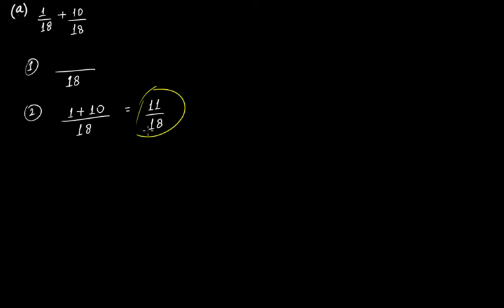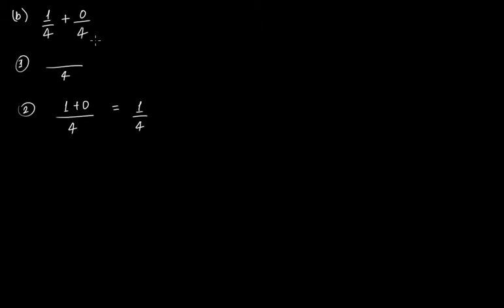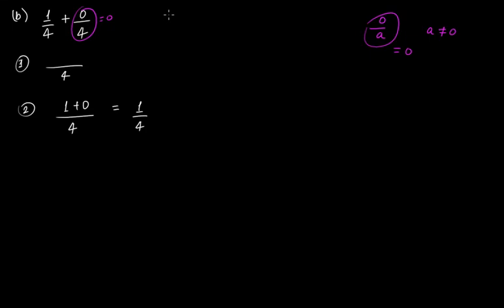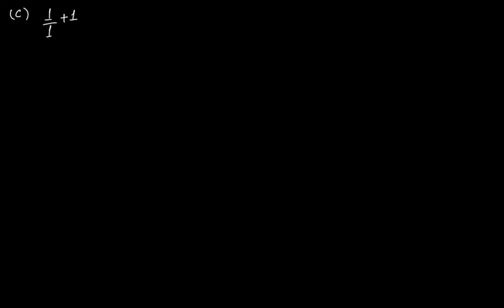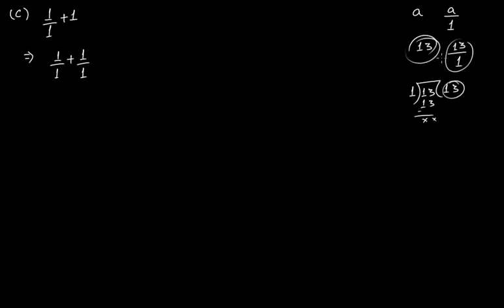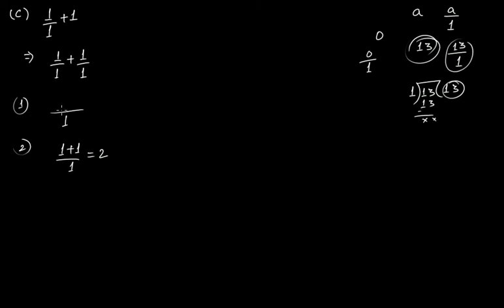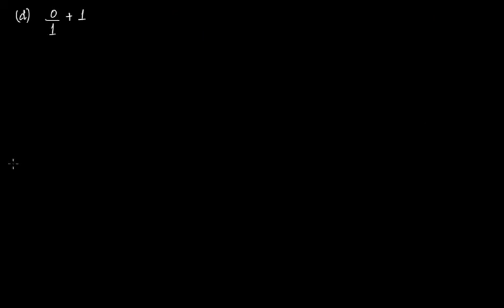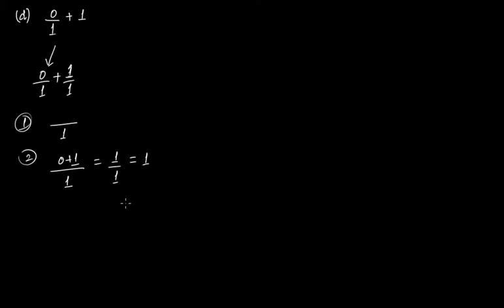Problems Based on Addition & Subtraction of Like Fractions - Part 1 || C.B.S.E. Grade 6 Mathematics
In this video lecture we discuss the following:
(1) How to add and subtract "like fractions"?